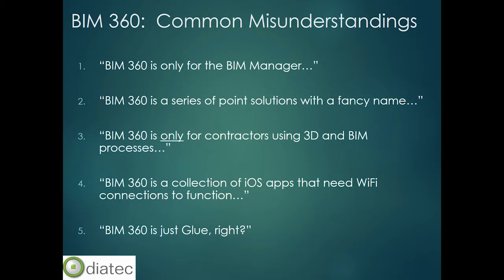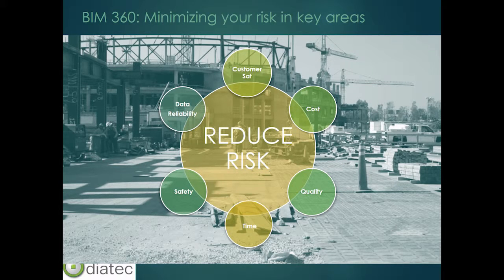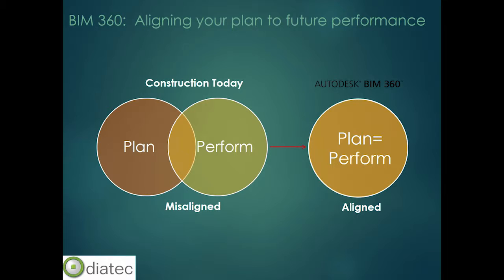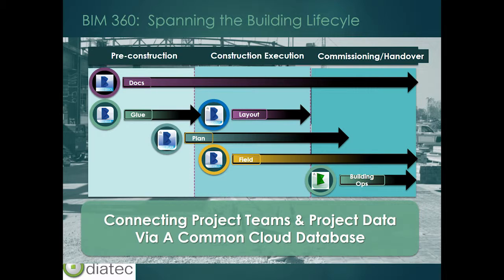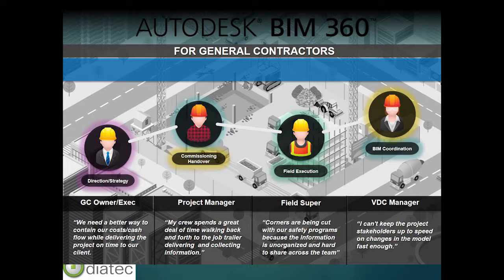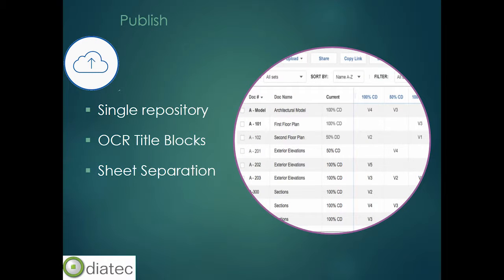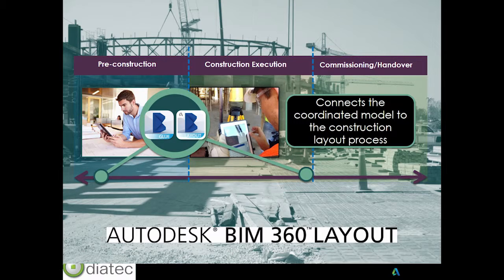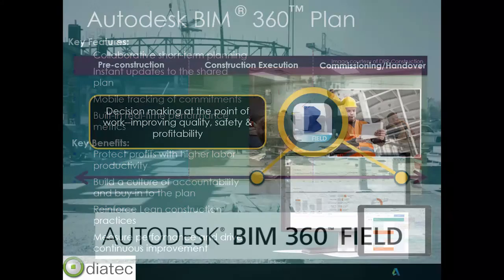BIM 360. Video Presentation of the Platform Products.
Diatec BIM Technology Specialist David Purdon gives a breakdown presentation covering the various products that sit within the BIM 360 platform and the areas covered across all disciplines. breakdown presentation covering the various products that sit within the BIM 360 platform and the areas covered across all disciplines.